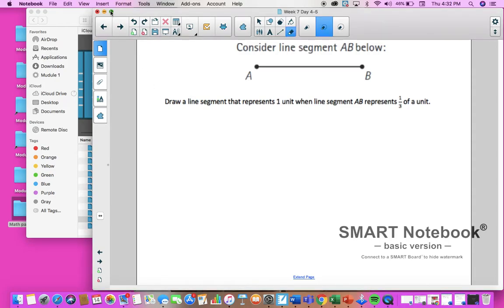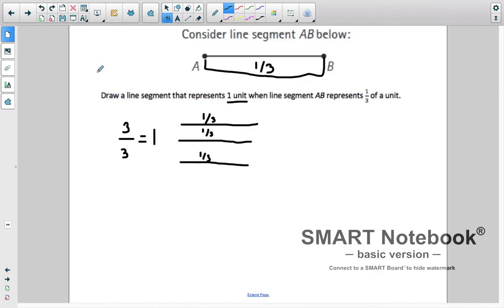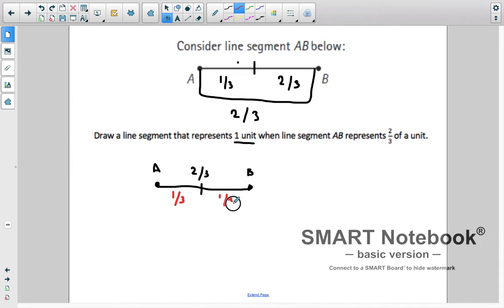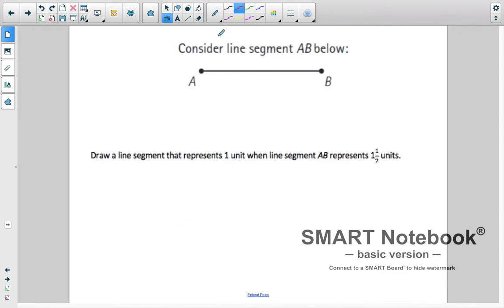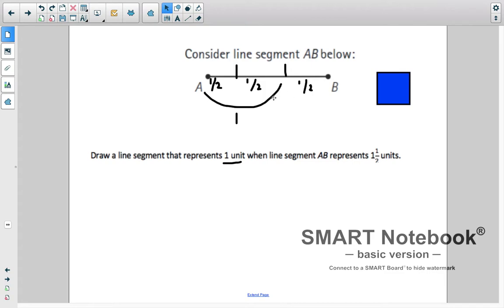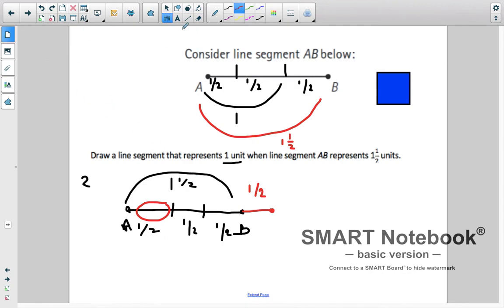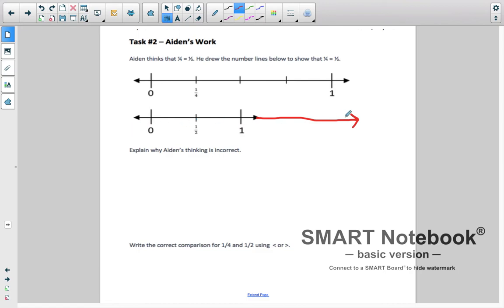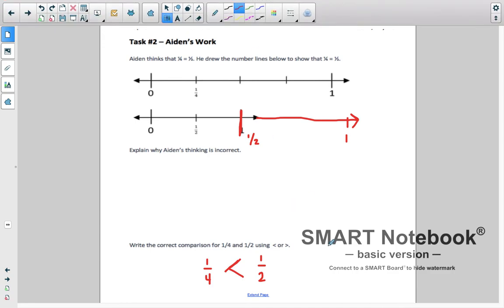Week 7 day 4-5